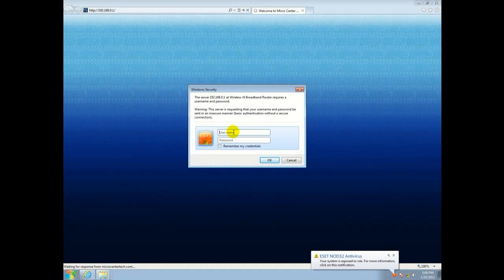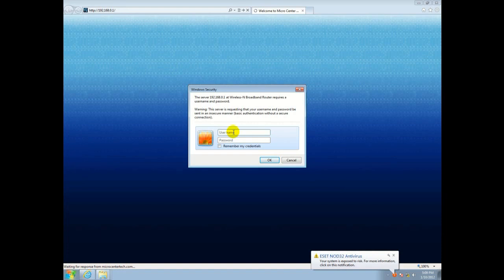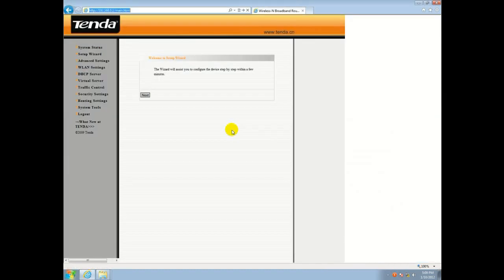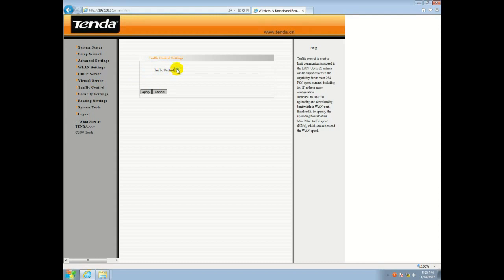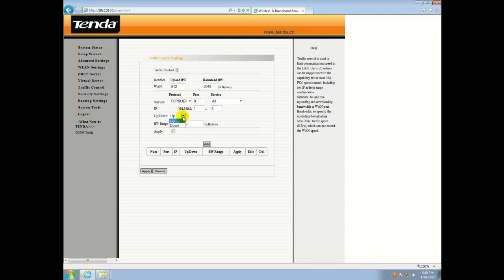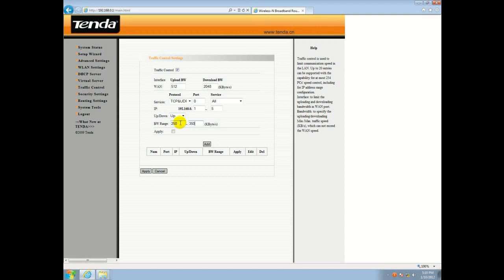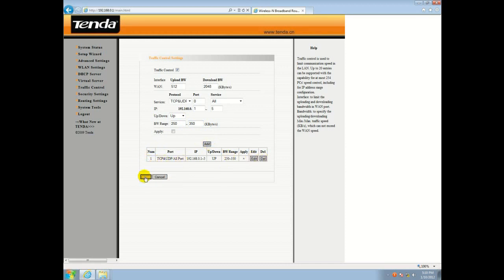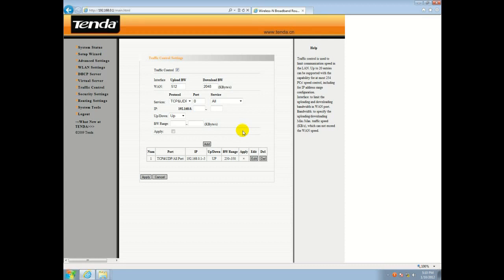Tech Support: How to set up Traffic Control Limits for upload speeds on a Tenda Router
Micro Center Tech Support shows you how to set up Traffic Control Limits for upload speeds on a Tenda Router.